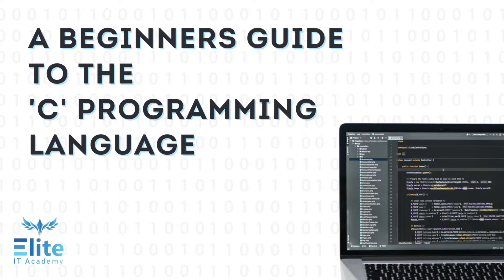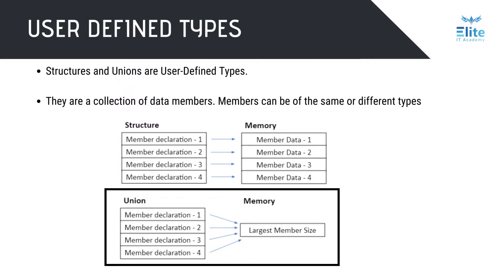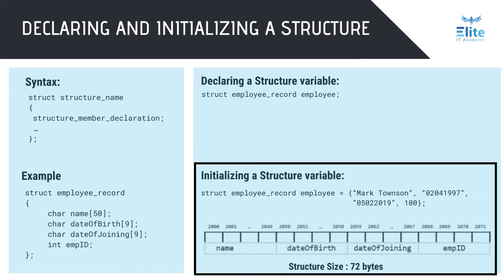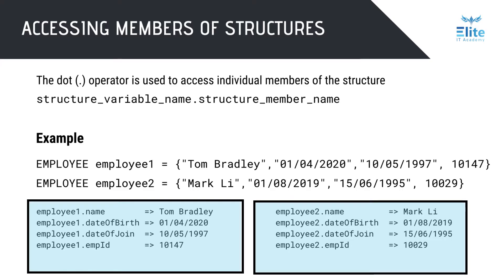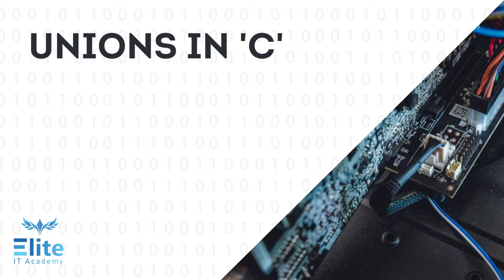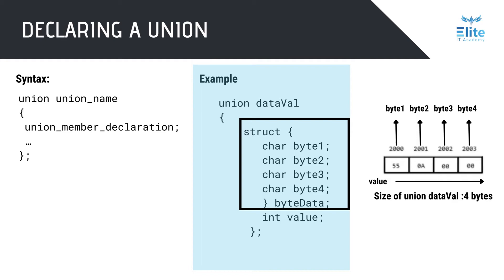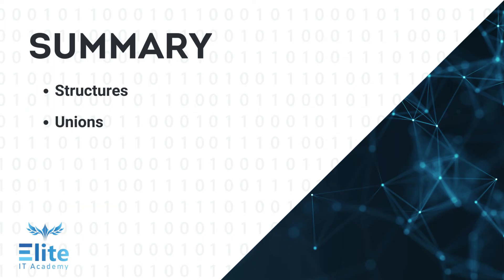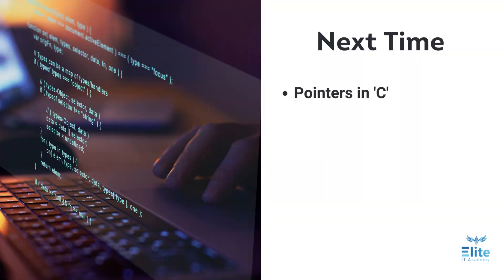15 Structures and Unions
Hello, and welcome to a new video in our series "A Beginners Guide to the C Programming Language".

In today's video, we will discuss user-defined data types using structures and unions.

A structure and union is a collection of data that are not necessarily of the same time. Unlike an array, a structure or union can have members that are of different data types.

The main difference between a structure and a union is in how memory is allocated to it. All members of a structure are allocated contiguous memory, so they all contain data, whereas the size of a union variable, is the size of its largest member. This means that while any of the members of a union can contain data, only one of them can use this memory at any particular time.

The video will demonstrate, how to declare and implement structures, unions, and arrays of structures.

For a better understanding of the 'C' programming language, please follow our channel